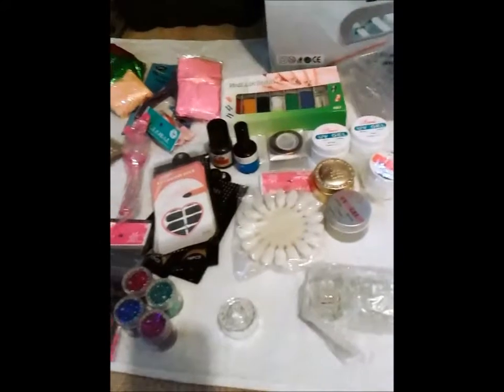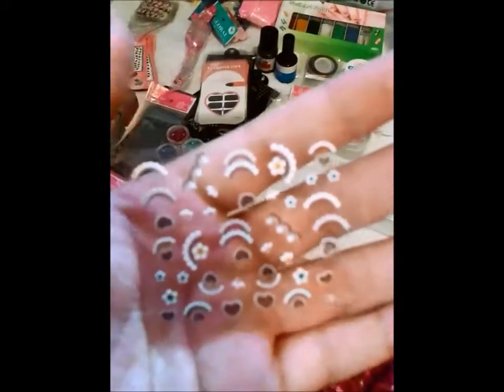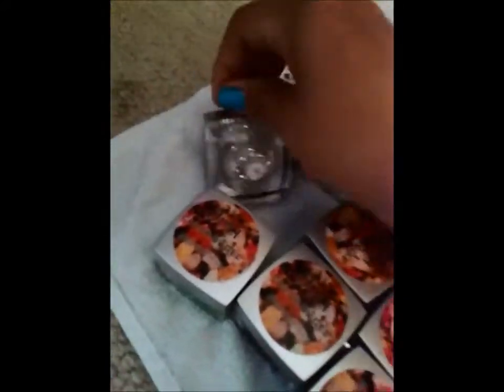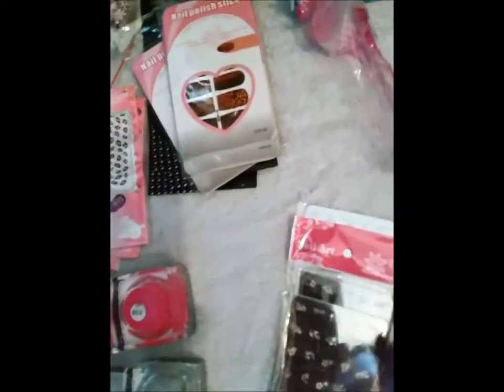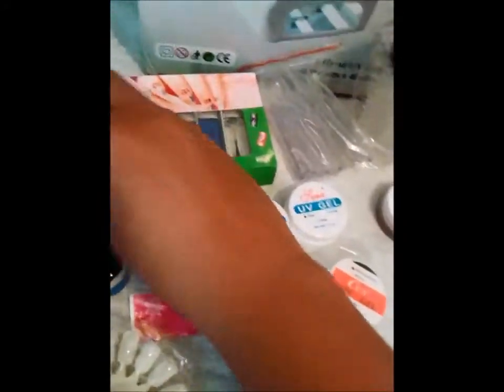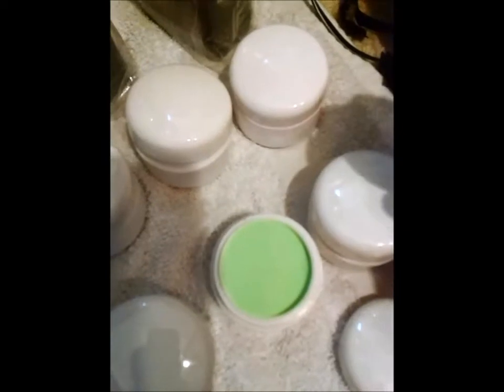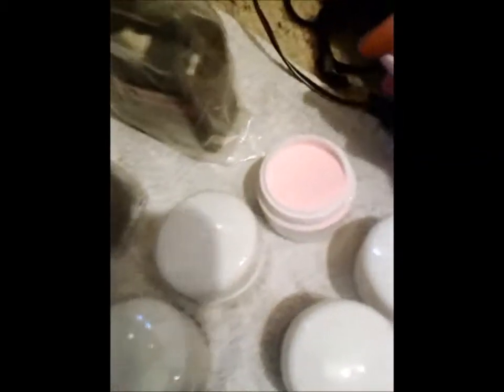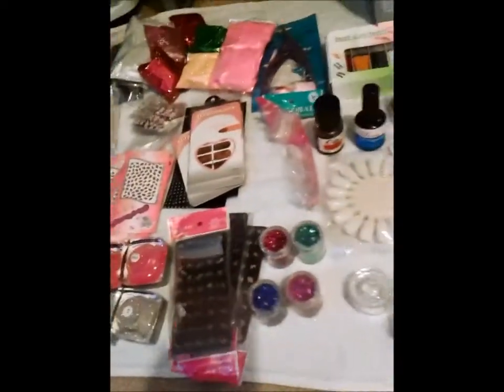mellow nail art haul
Items purchased from mellow nail art!